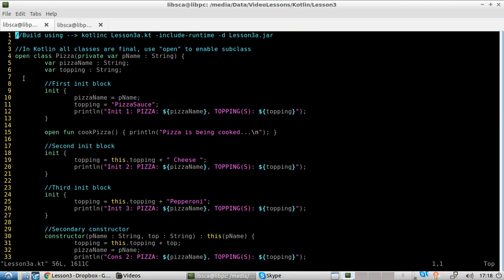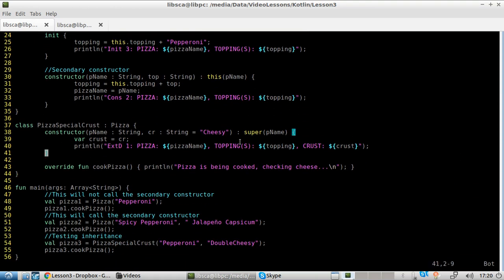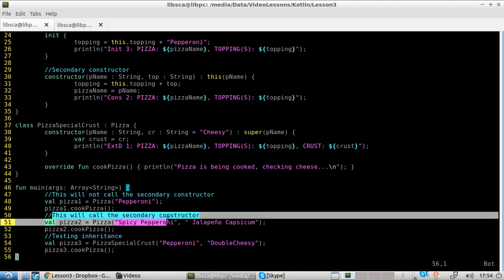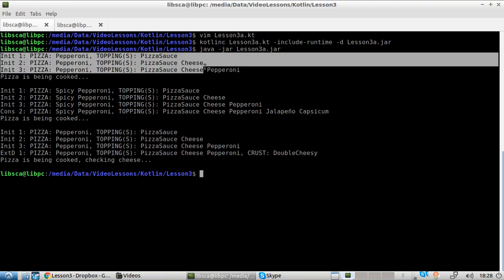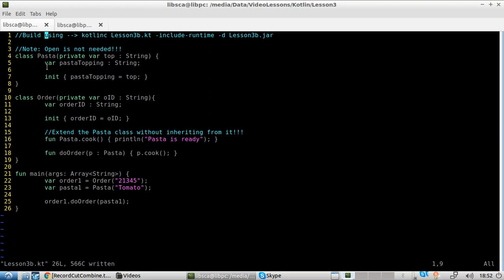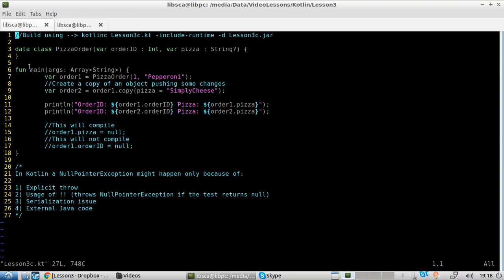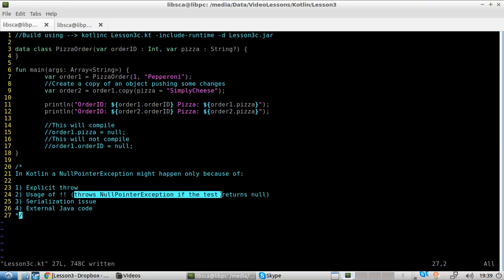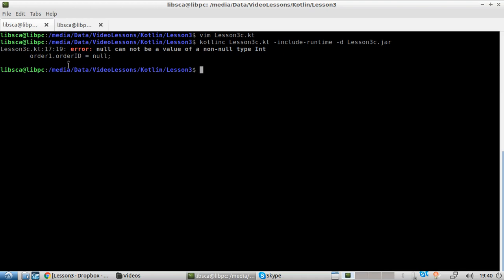Android | From Java To Kotlin | Secondary Constructors, Extensions, NullPointerException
* Inheritance in Kotlin and “open” keyword. How and when secondary constructors are called. Extend a class without having to inherit from the class using extensions. Storing data into data classes. Kotlin and the NullPointerException